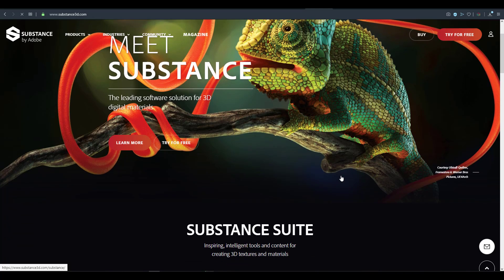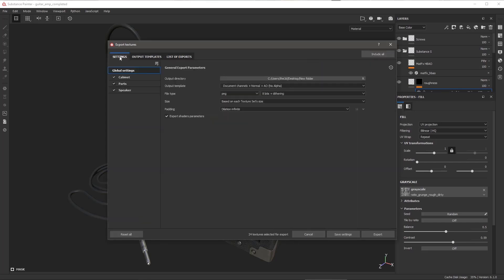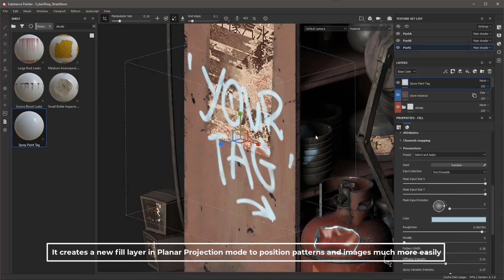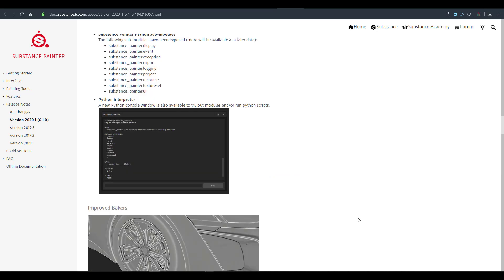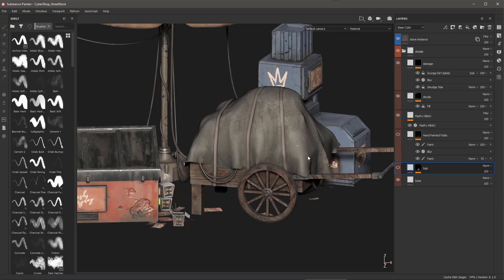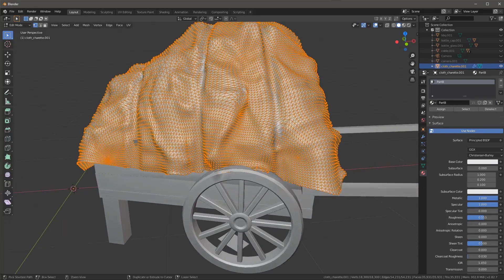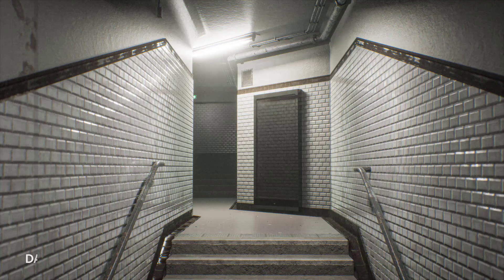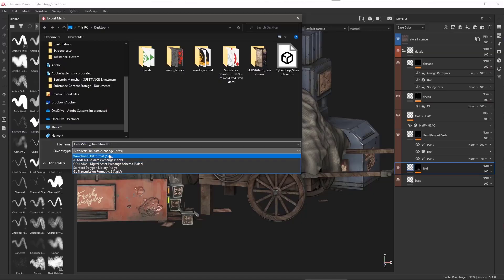SUBSTANCE PAINTER 2020.1 RELEASED!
Substance Painter 2020.1 has been released and it delivers a brand new set of export options, python scripting, a new curvature baker, new content, and lots of other workflow improvements.

Hey there.

Search Results
Web results